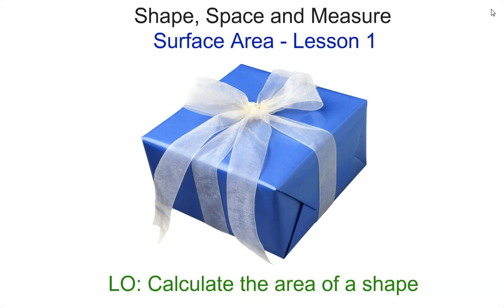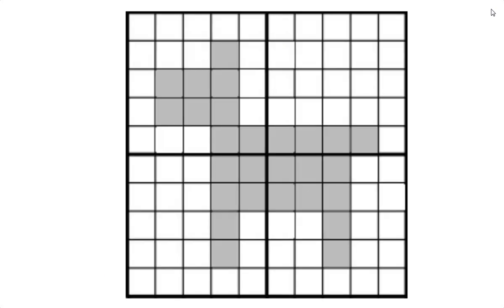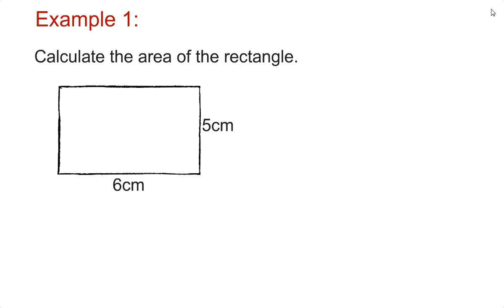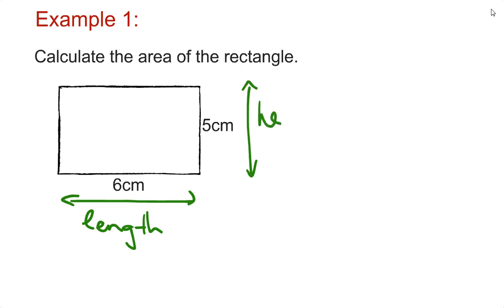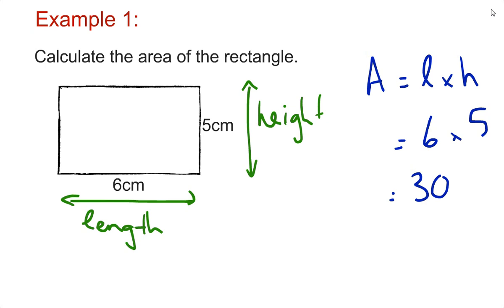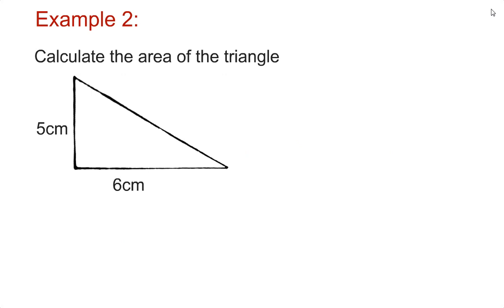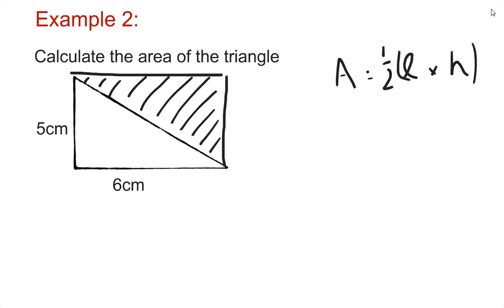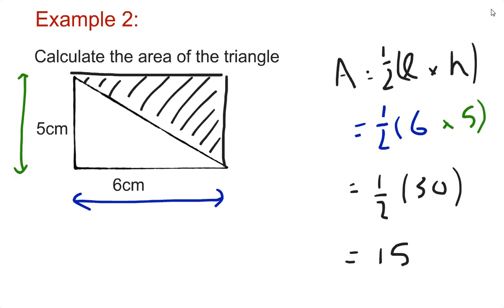Area of a shape Lesson 1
In this lesson I will demonstrate how to calculate the area of a rectilinear shape.